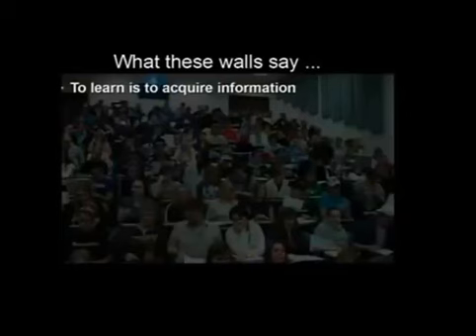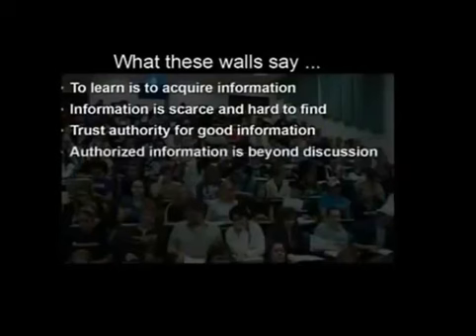Michael Wesch on the role of architecture and questions in education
This is an excerpt from a talk entitled "A portal to media literacy."  Wech presented it to the faculty of the University of Manitoba, June 2008. (1:06:12).